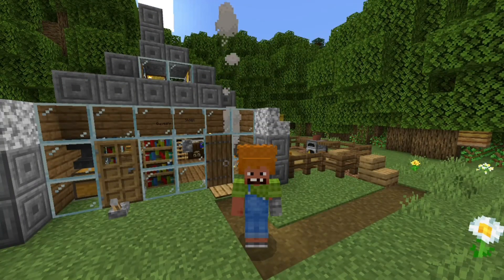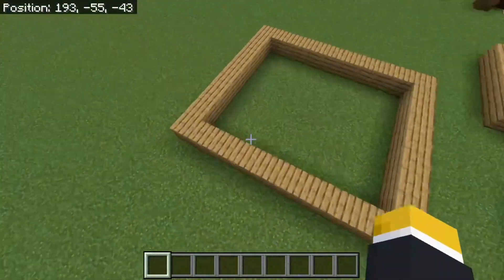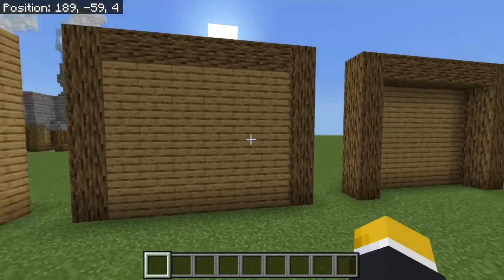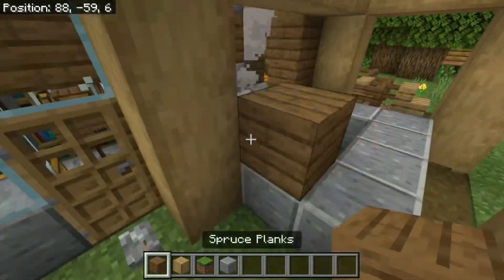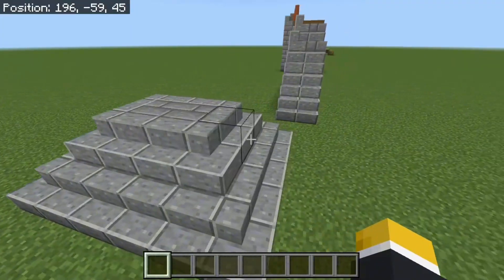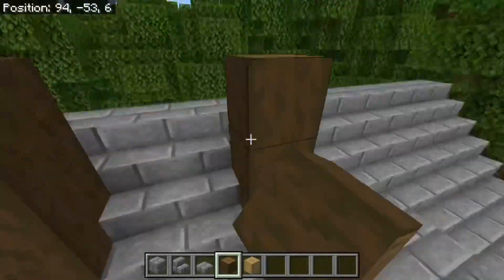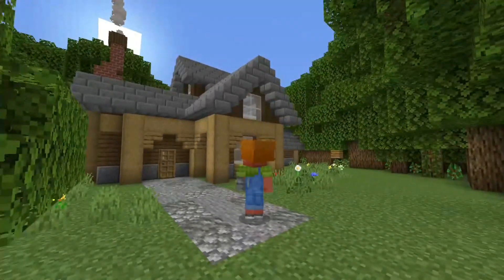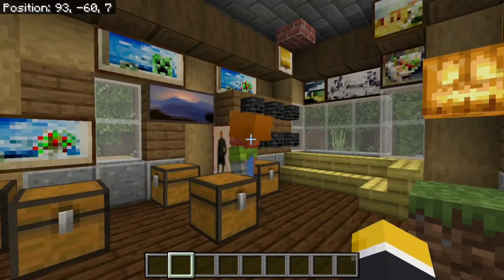How to Improve Your Minecraft Builds!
Learn how to build whilst helping Dave fix up his house and try to make his life better.